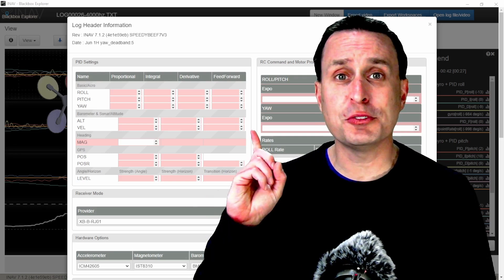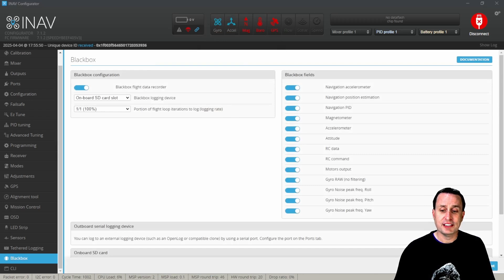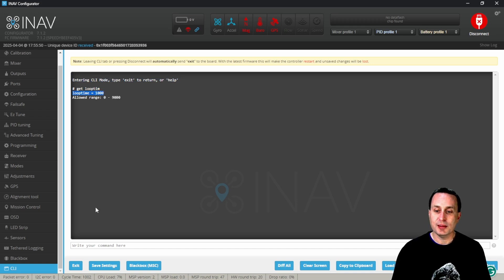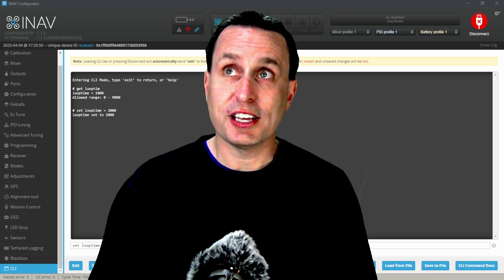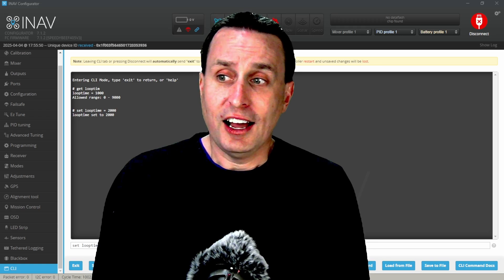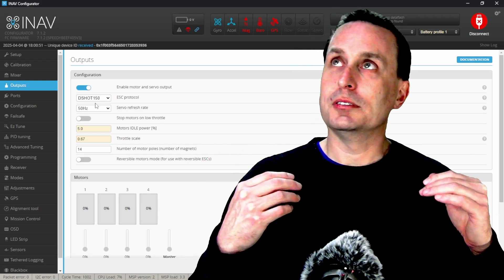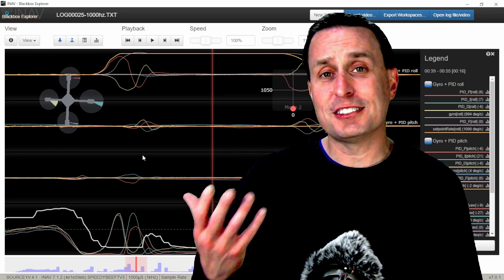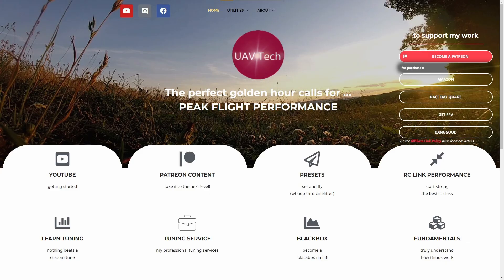🌟INAV🌟 Blackbox Missing Header Data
00:00 - Start
00:14 - INAV Blackbox Header Data Issue
00:53 - How to FIx the Missing Header Data
05:00 - Tips on DSHOT in INAV
06:27 - What to Expect with INAV Logs